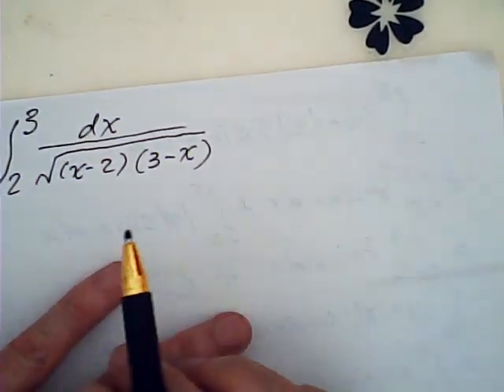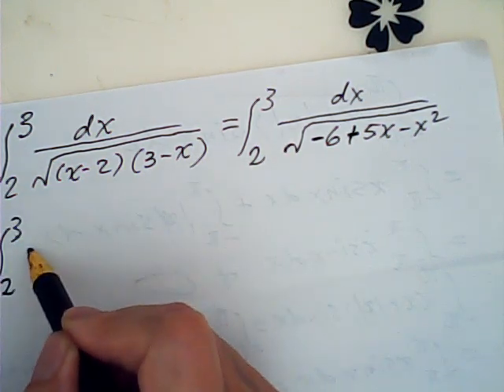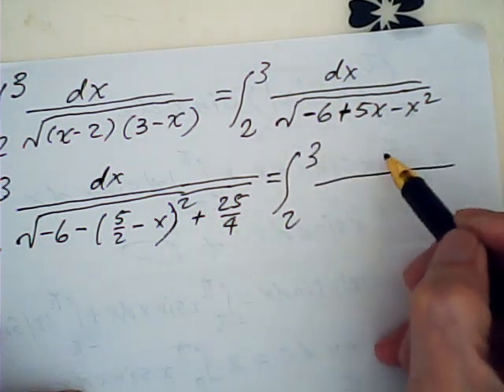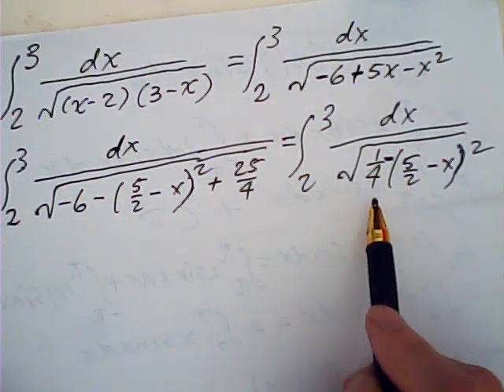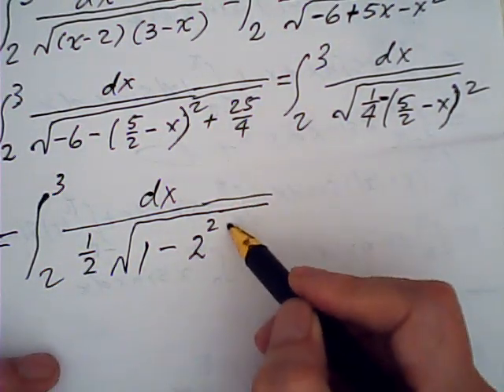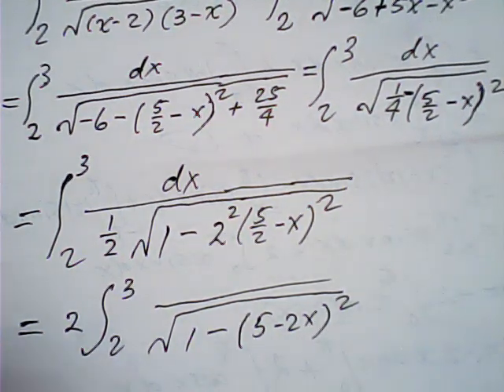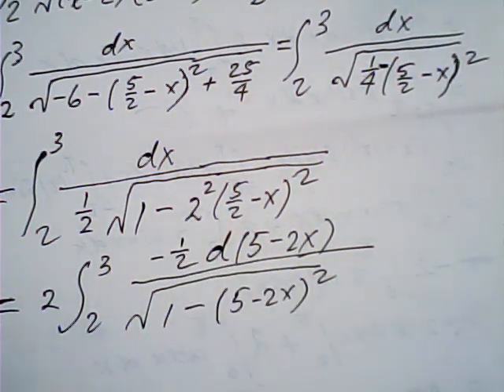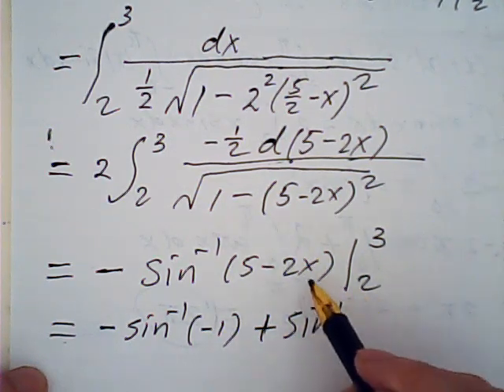an interesting integral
a nice basic integral using completing the sqaure.